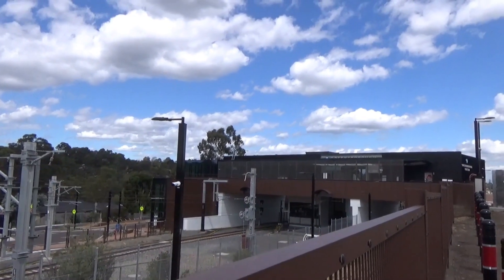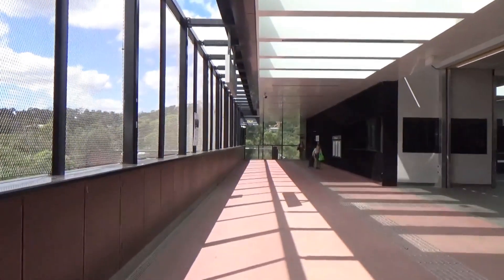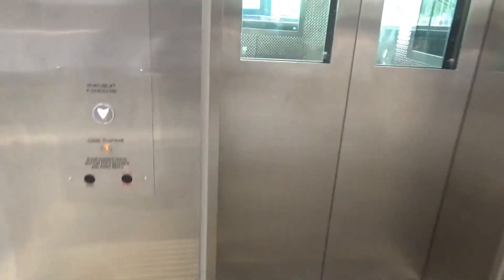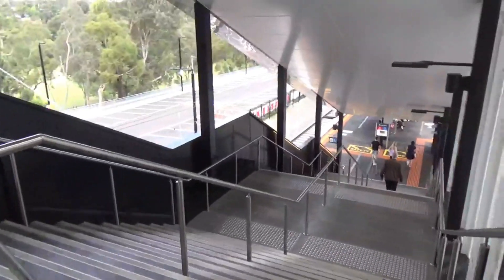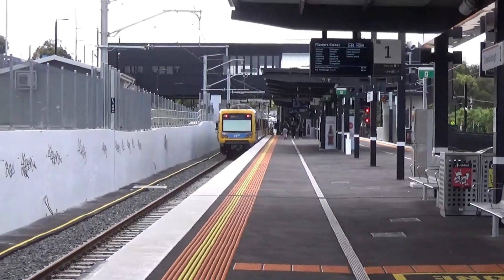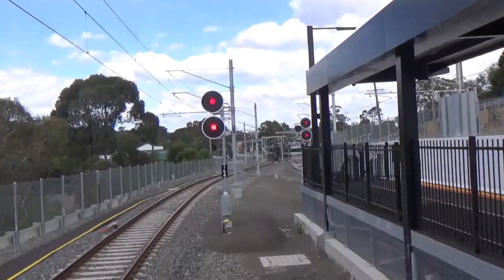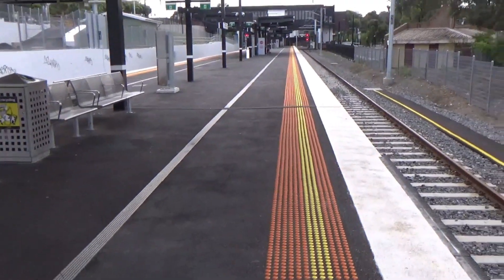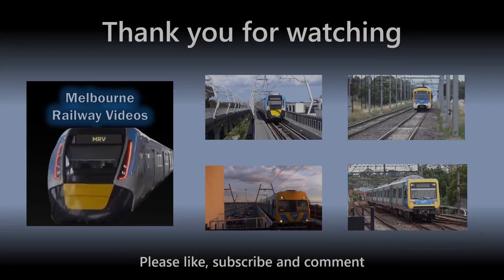Greensborough part 2 (Melbourne Railway Vlog 212)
Greensborough has changed quite a bit since I was last there. It has a very flashy new station, although not the third platform that I thought should have been included in the upgrade. Hope you enjoy the video!